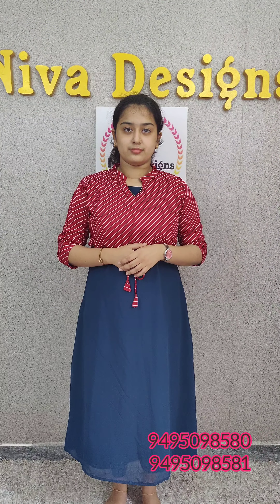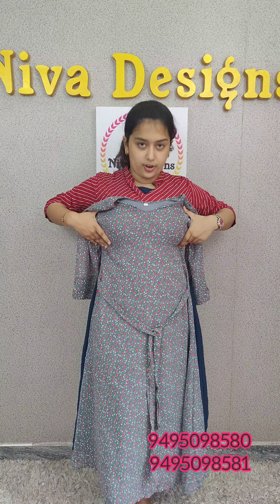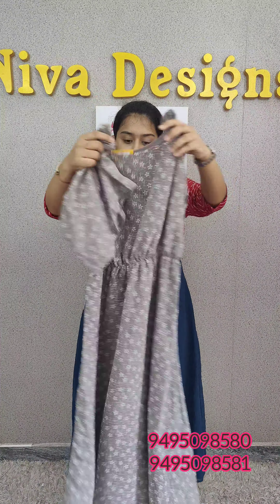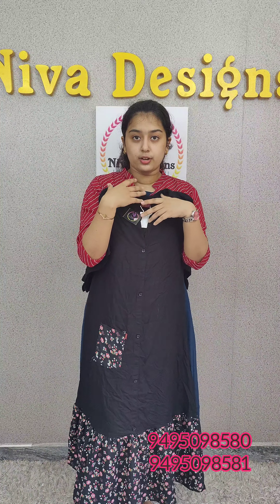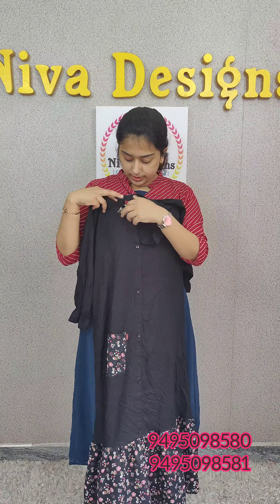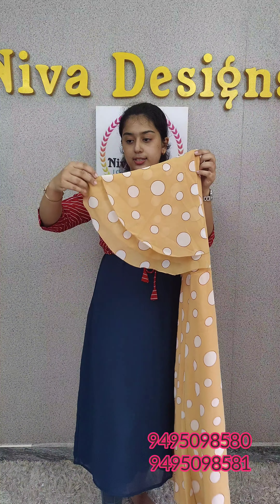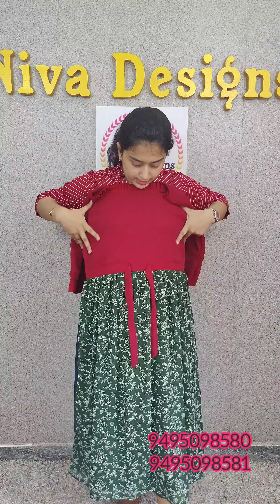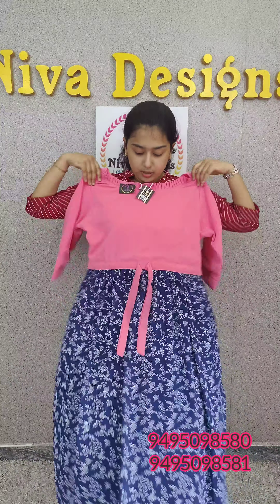western kurthi sizewisecollections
നിവാഡിസൈൻസ് പരിചയപ്പെടുത്തുന്ന  salwars, kurthies എന്നിവ ലഭിക്കാൻ  താഴെക്കാണുന്ന  വാട്സ്ആപ്പ് നമ്പറുകളിൽ  കോൺടാക്ട് ചെയ്യുക  Home delivary availabe
നിങ്ങൾക്കിഷ്ടപ്പെടുന്ന ഐറ്റംസ് സ്ക്രീന്ഷോട് എടുത്തു വാട്സ്ആപ്പ് ഇൽ ആയിക്കുക